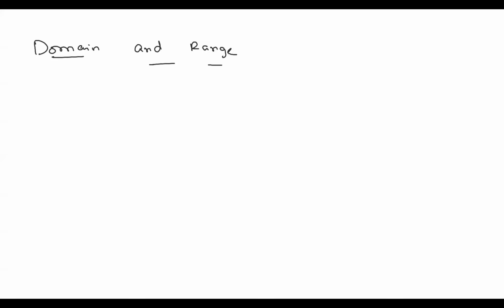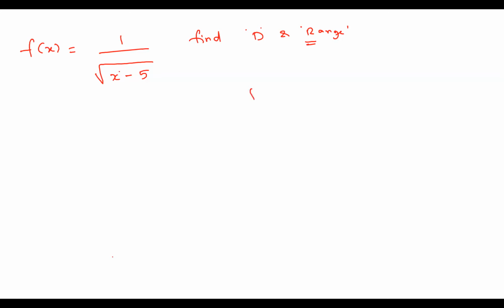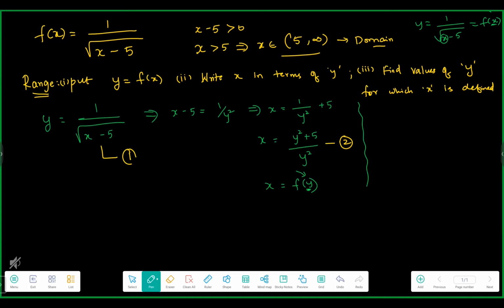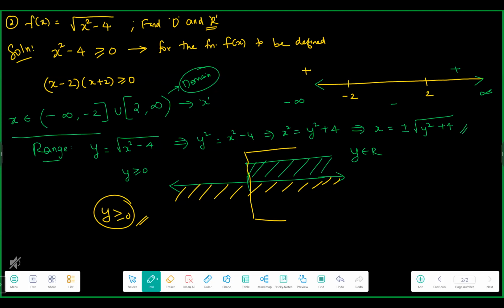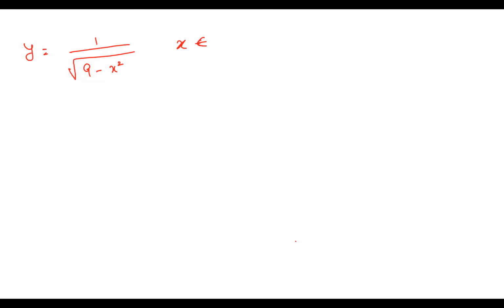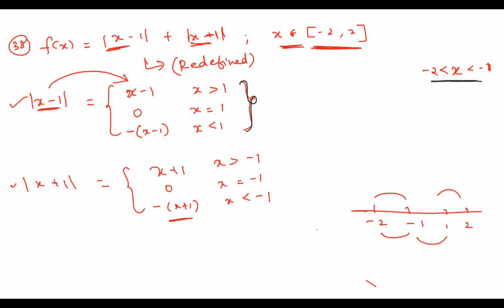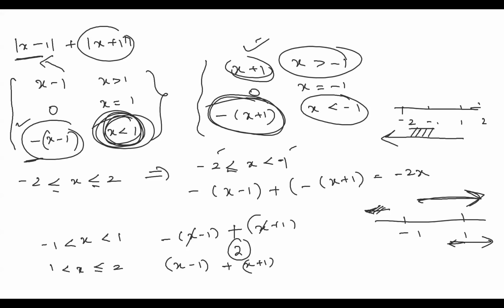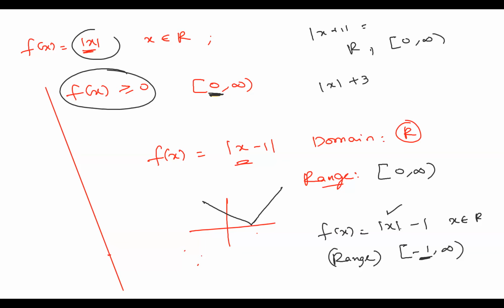XI Math 14th July 23